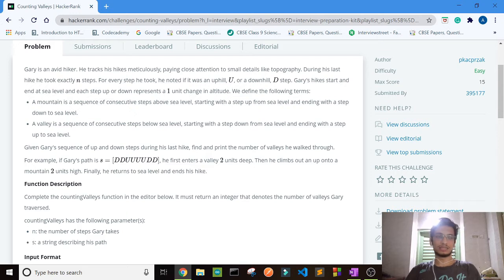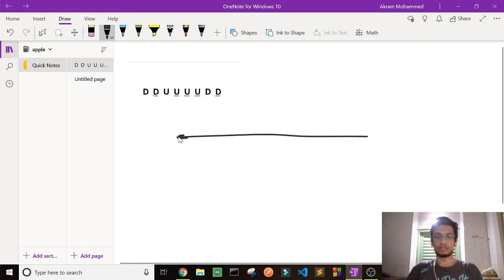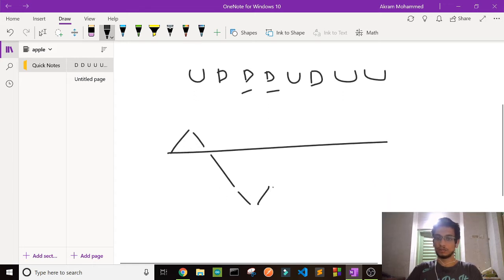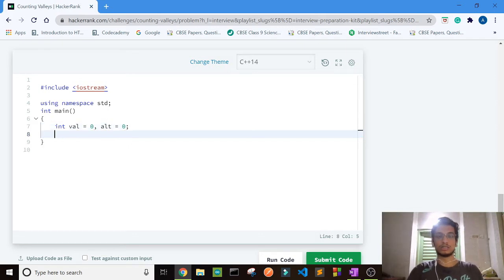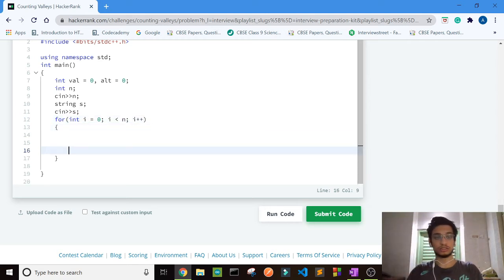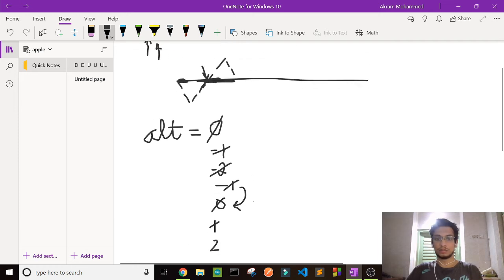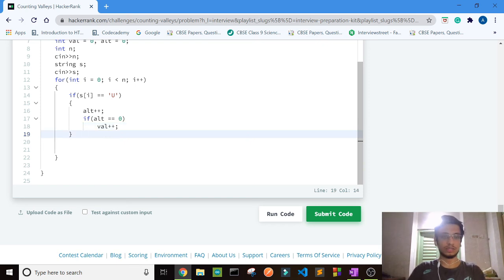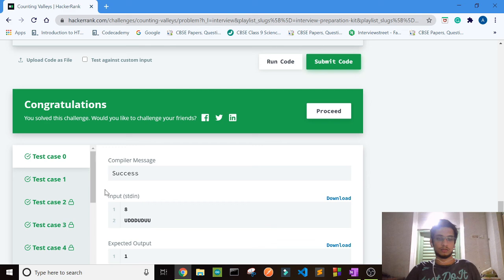Counting Valleys | HackerRank | C++ | Interview Preparation Kit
Here is the first video of the HackerRank interview preparation kit. I explain the Sock Merchant problem using C++.